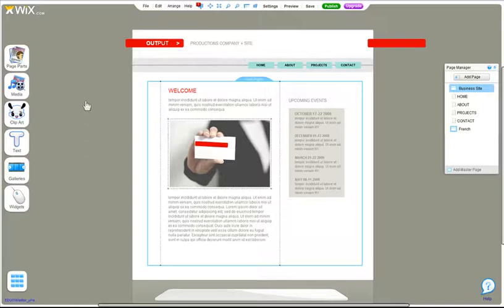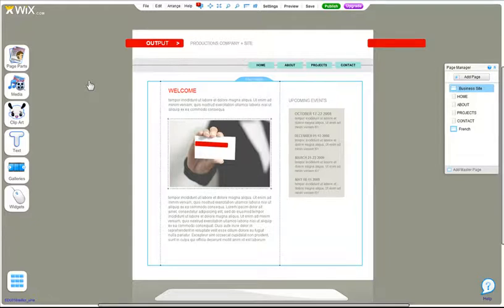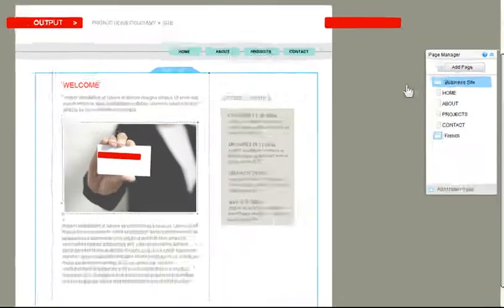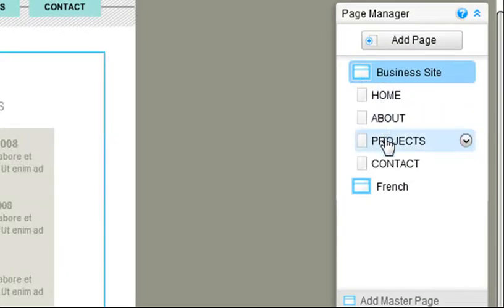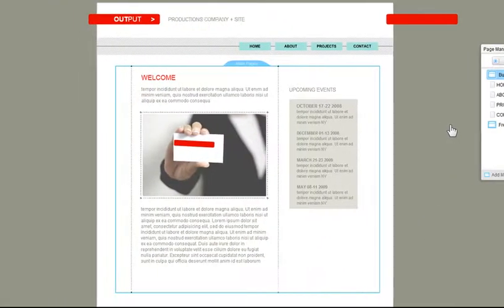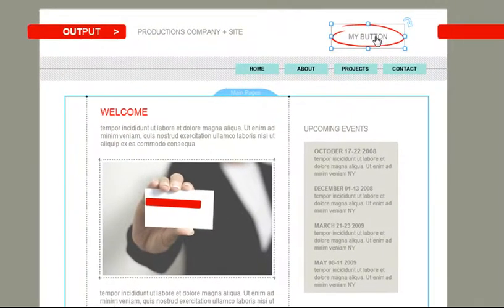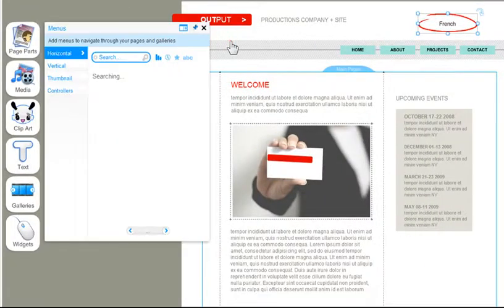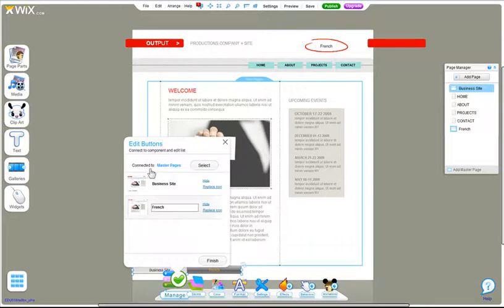How to Add navigation to Master Pages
How to add navigation - menus & buttons - to master pages on your Wix website.
Note: We recommend you build your website using one master page with multiple pages - please watch video on how to add pages to your Wix website as well,